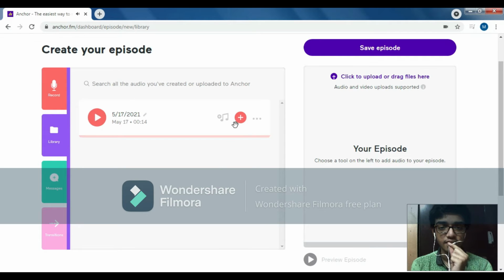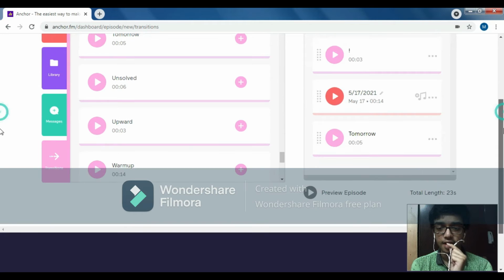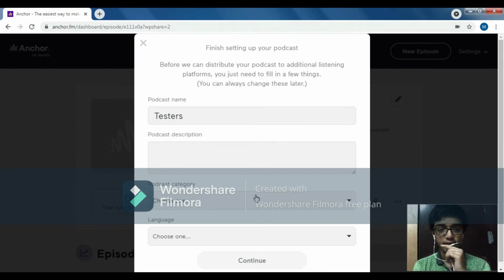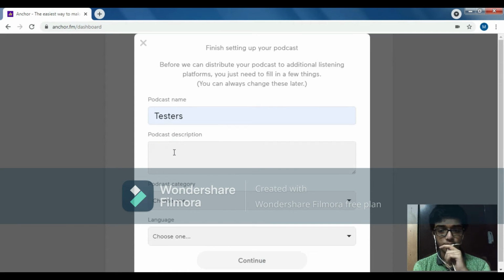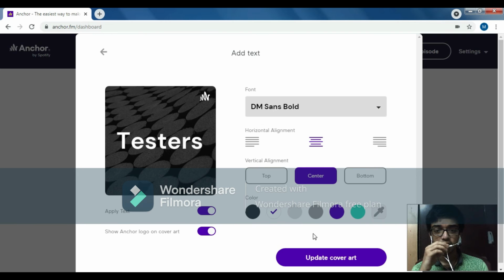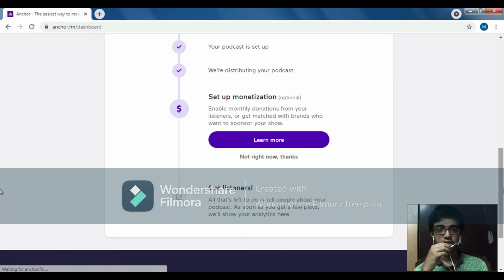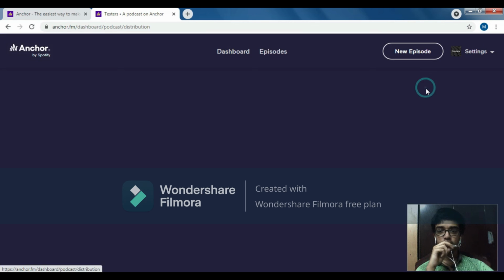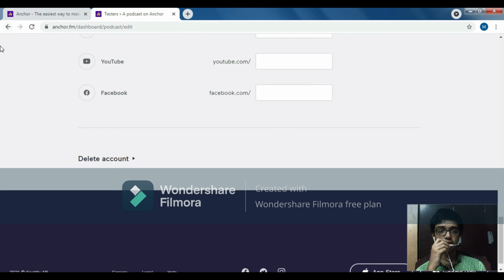How To Make a Podcast with Anchor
This is my seventh video , where I will be explaining about the basics of podcasting , with a popular podcasting site called Anchor. It is owned by Spotify Inc. , a global music album franchise.